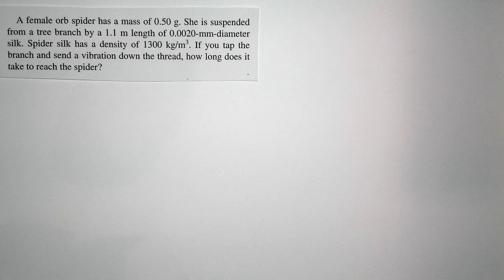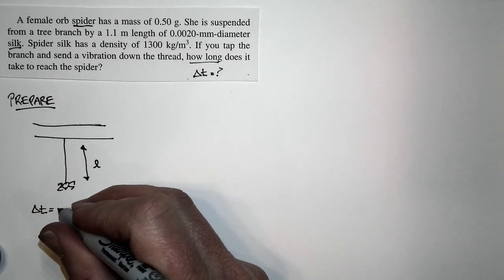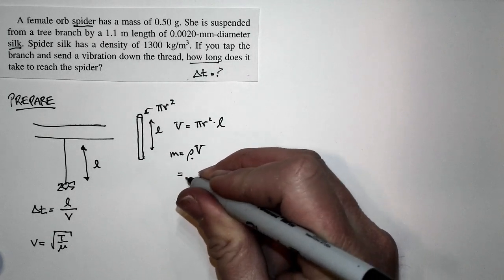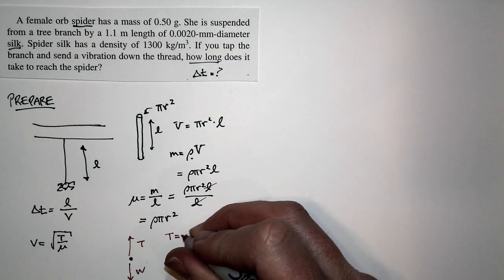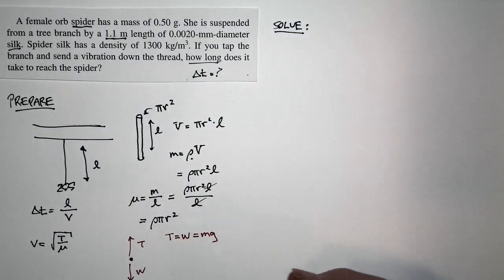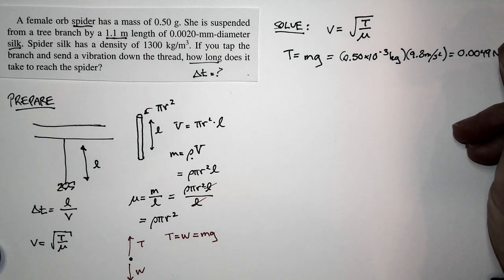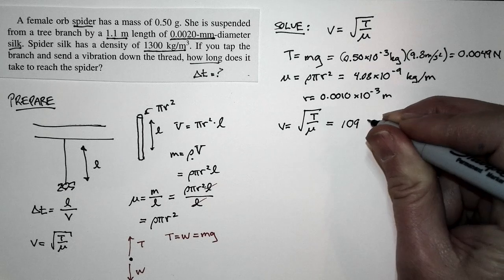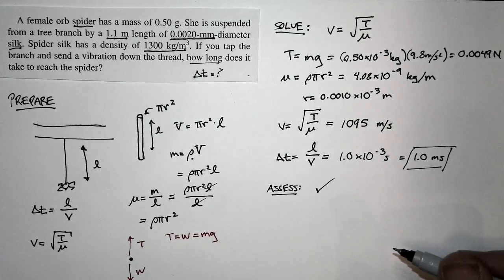Chapter 15, Problem 57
A wave on a string problem. How long does it take the wave to reach the spider?